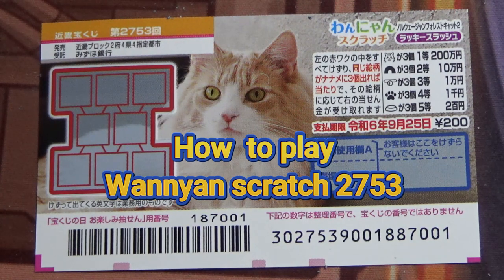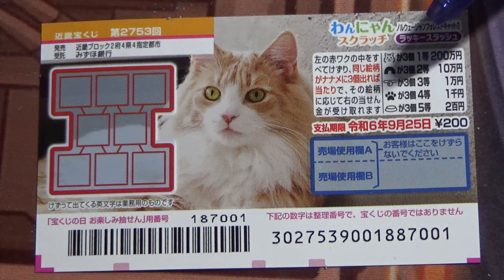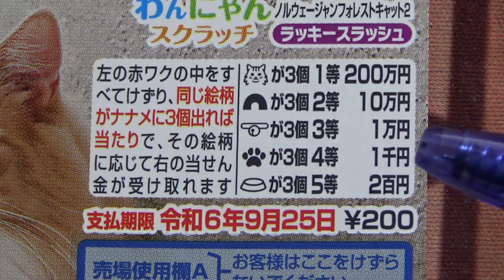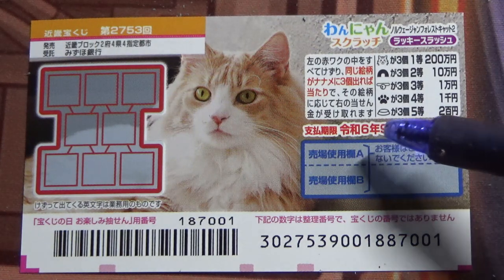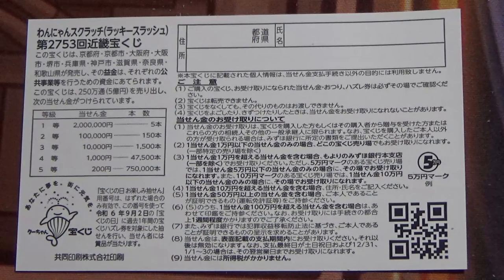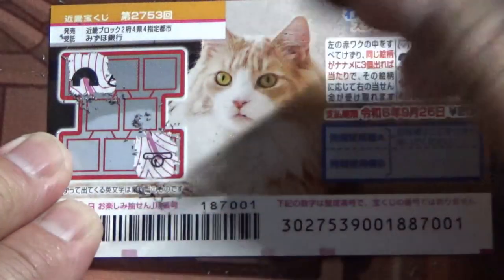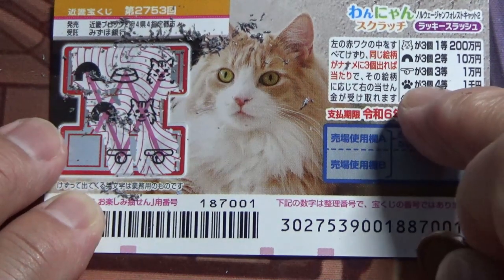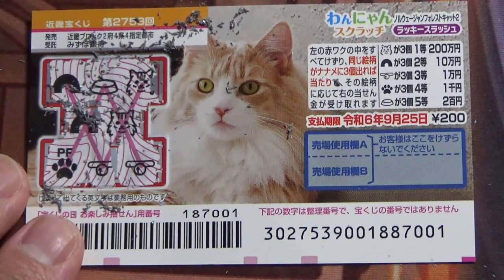How to play Wannyan 2753-Jackpot is 200万円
第2753回
近畿宝くじ

わんにゃんスクラッチ ノルウェージャンフォレストキャット2 ラッキースラッシュ

１等
200万円
1枚 200円
発売期間
8/5～9/26